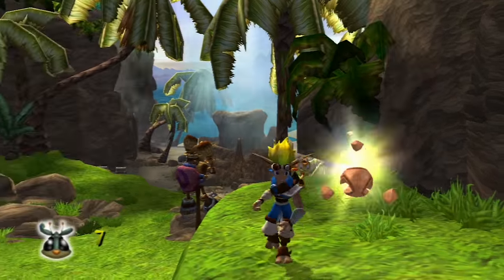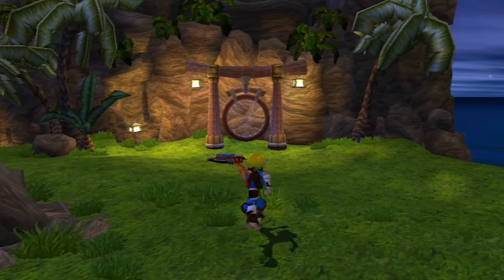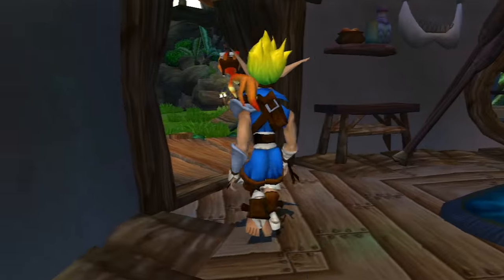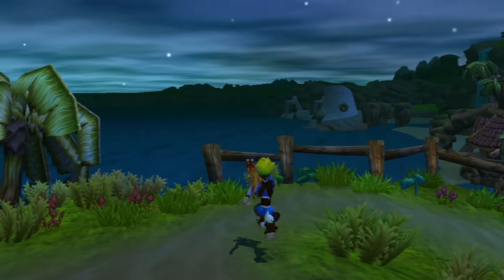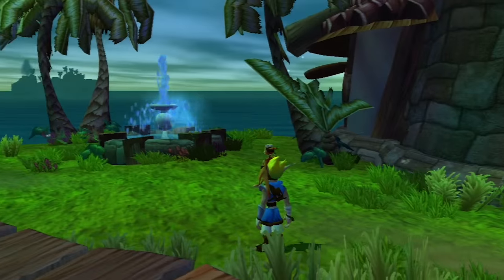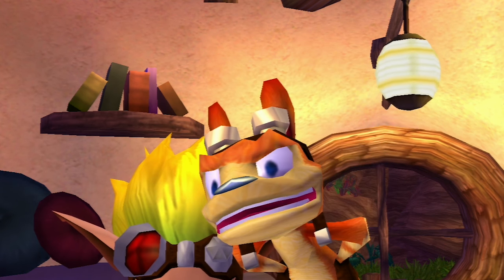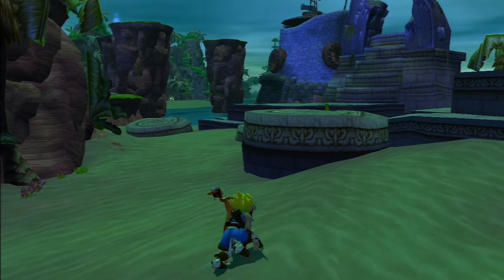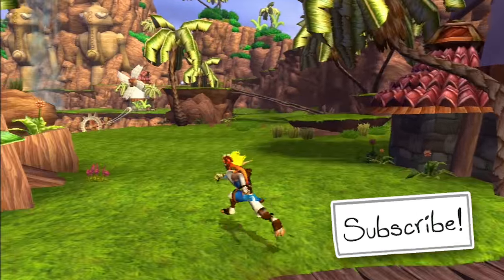The Animation of Jak & Daxter - #2 - Faces & Blend Shapes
Special thanks to Samuel McDonald for the bouncing ball animation!